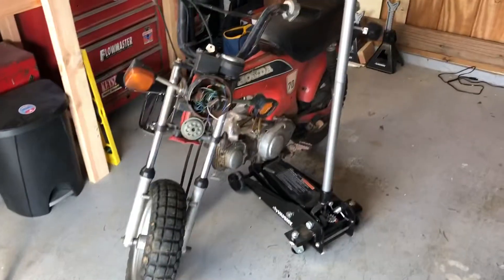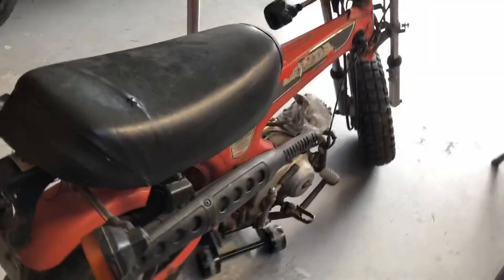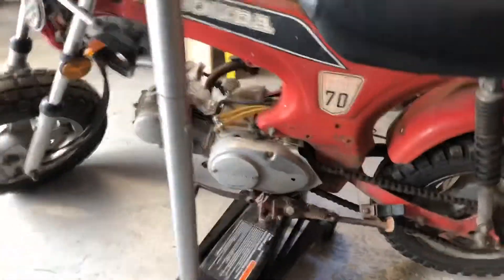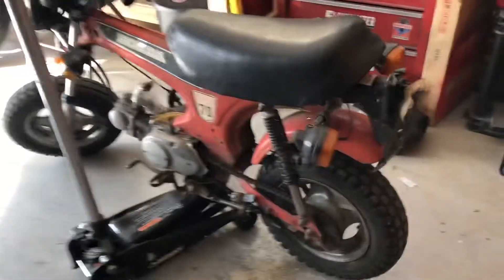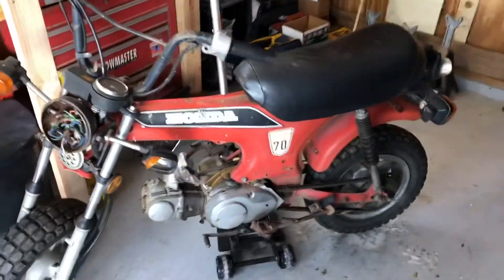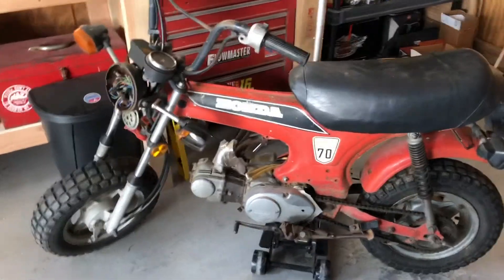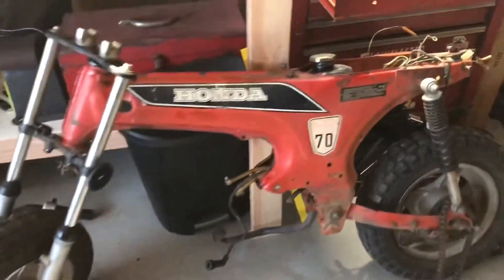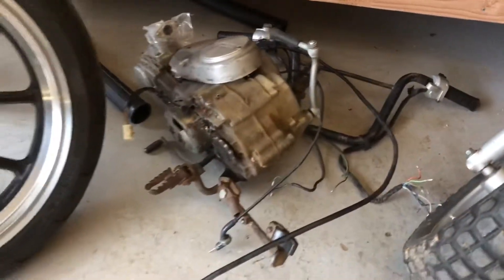Honda 70 Restoration - Part 1 (Plus an update on the “White Tiger”)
The “White Tiger” has been in the shop for 2 months now with a few more months to go before she’s done. In the mean time, I have a project I would like to finish to get my mind off of everything.